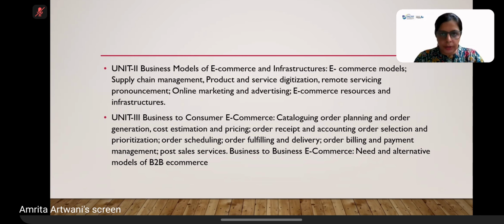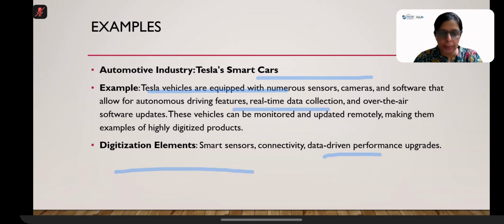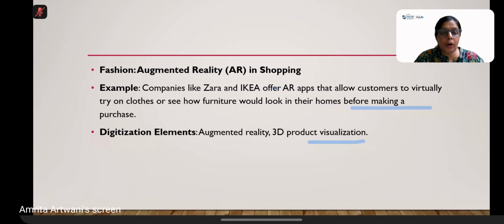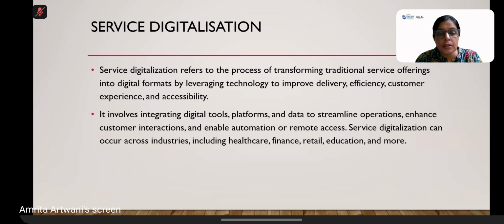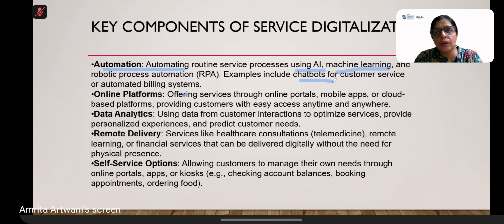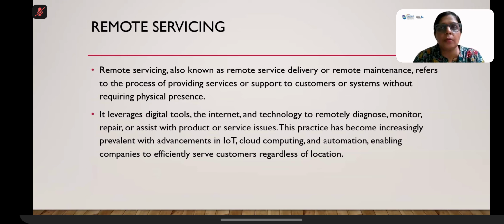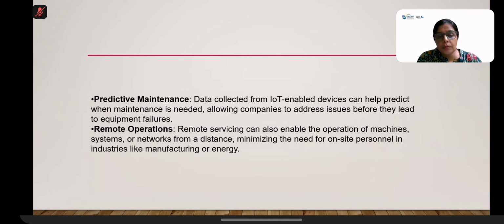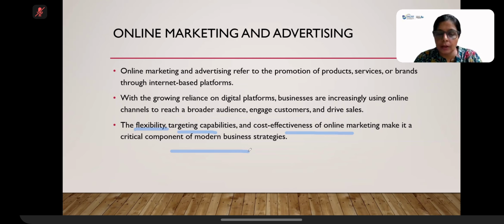E - Commerce Class - 4